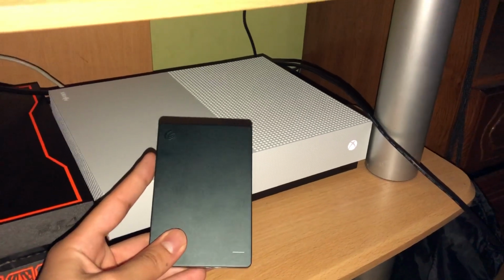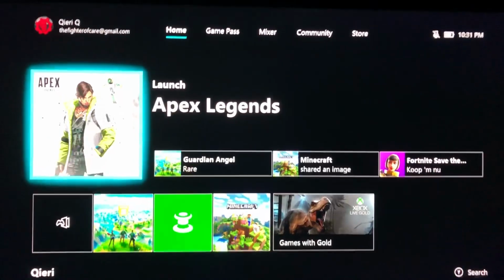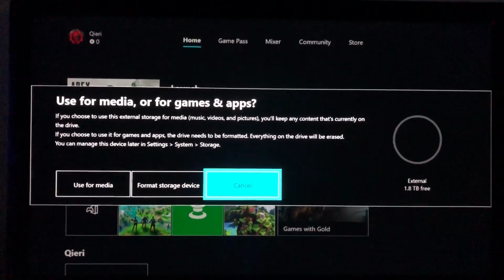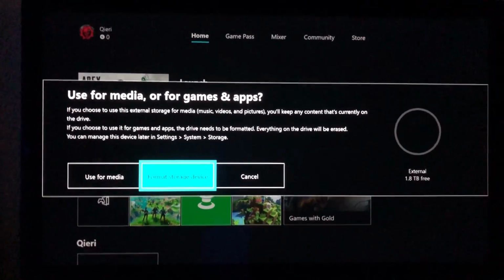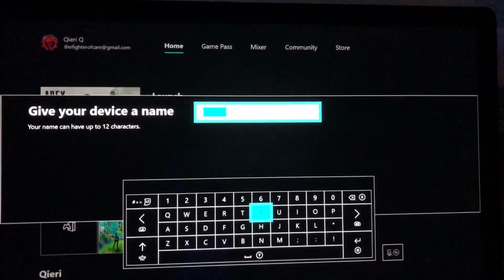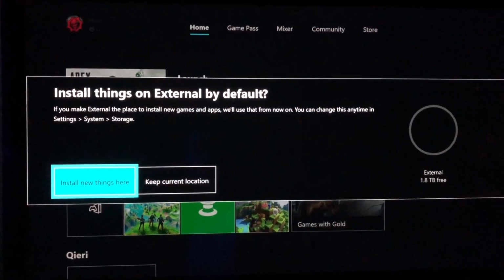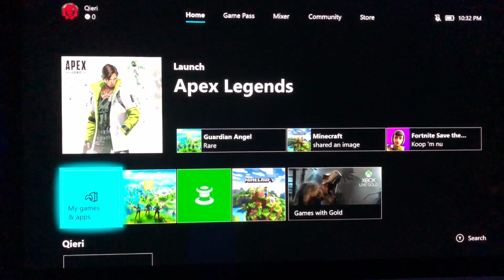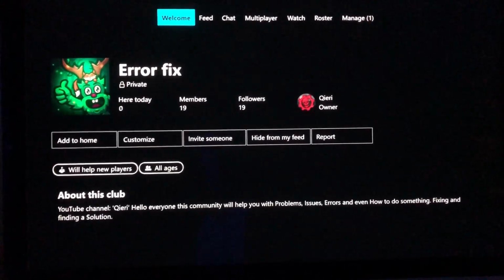HOW TO SET UP EXTERNAL HARD DRIVE STORAGE ON XBOX ONE!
Xbox Extended Storage 2TB

Xbox Extended Storage 4TB

Xbox Extended Storage 6TB